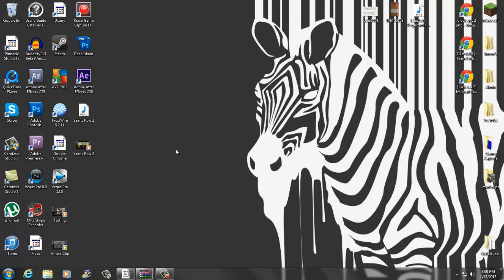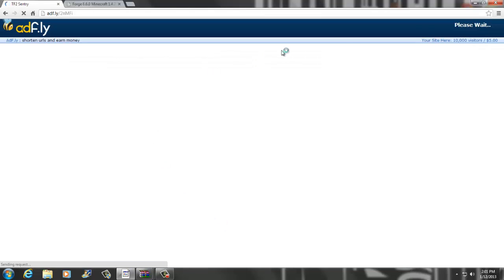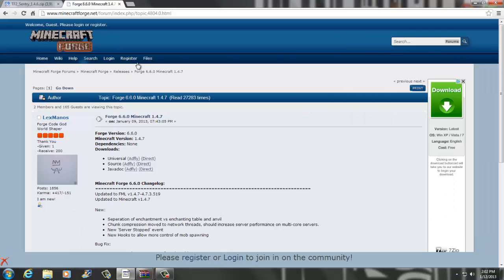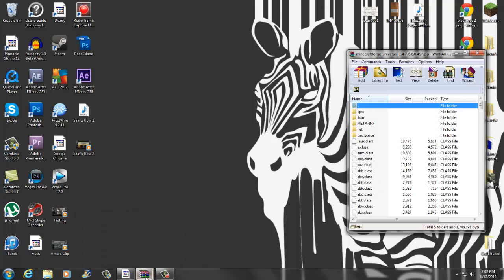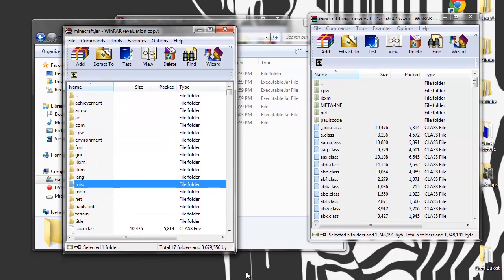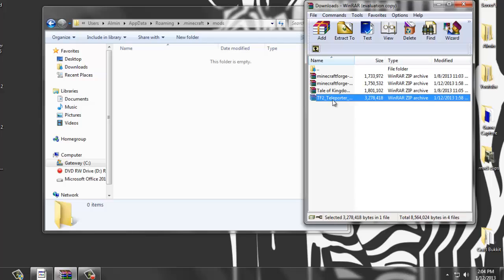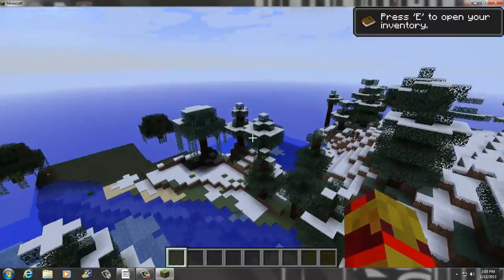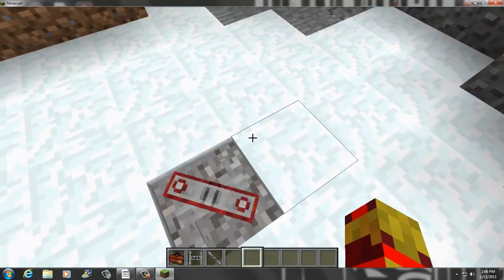Minecraft: How To Install The TF2 Teleporter Mod 1.4.7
The TF2 Teleporter mod is a cool mod that adds the teleporters from Team Fortress 2 to minecraft!